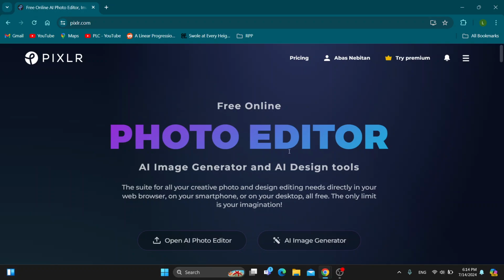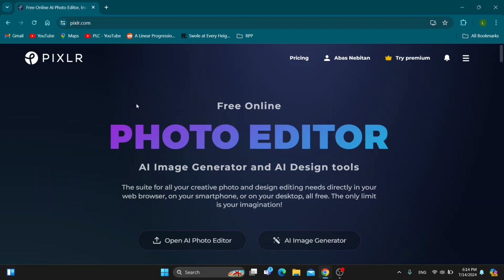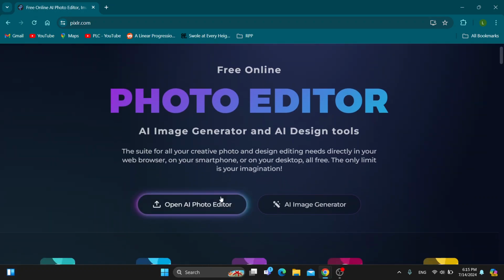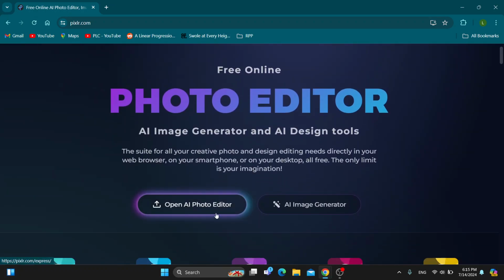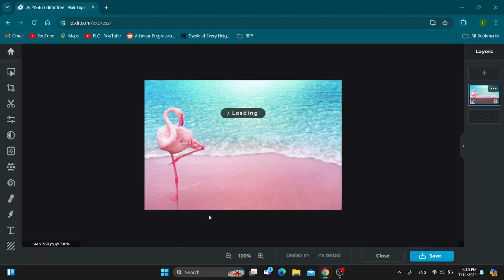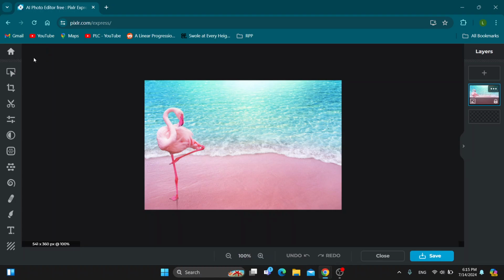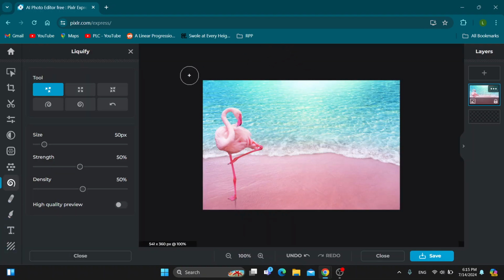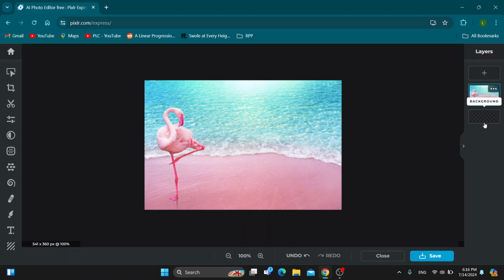How To Merge Two Photos In Pixlr Tutorial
Today we talk about merge two photos in pixlr,pixlr,how to merge two photos in pixlr